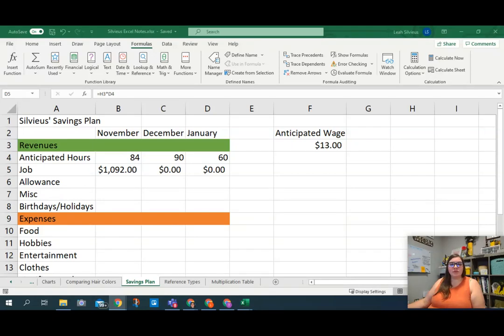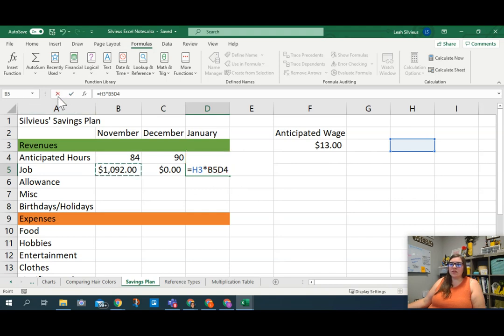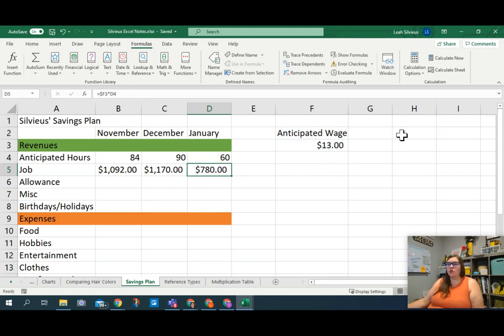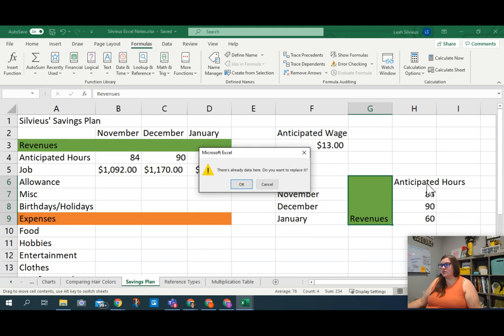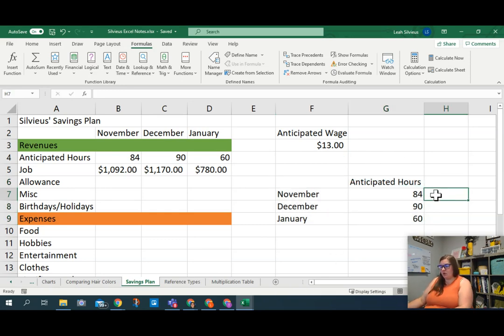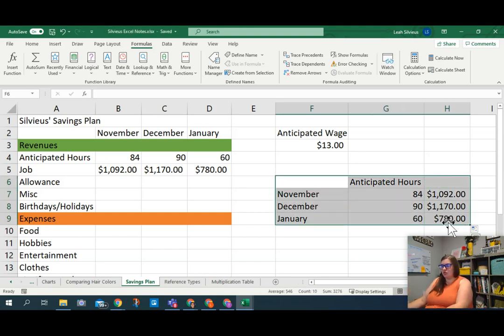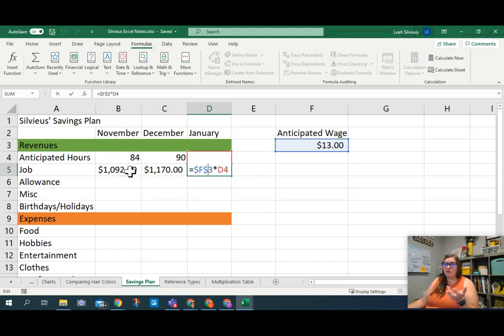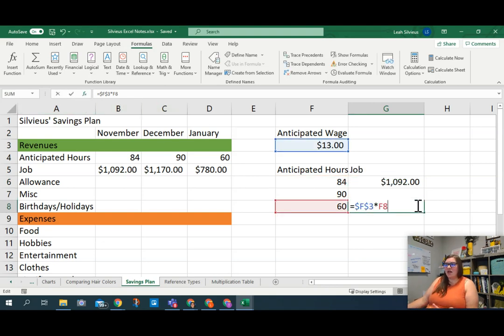Absolute Cell References